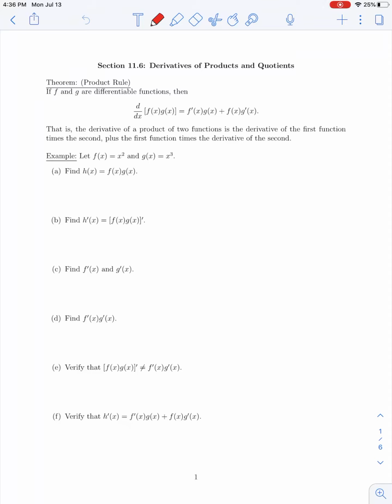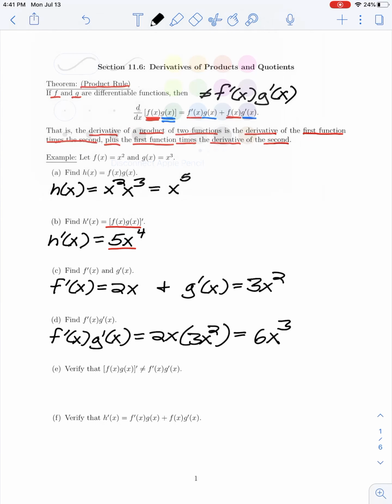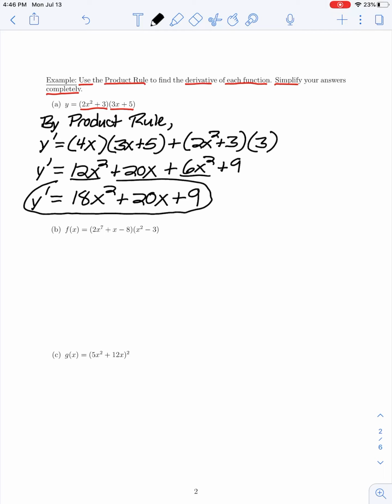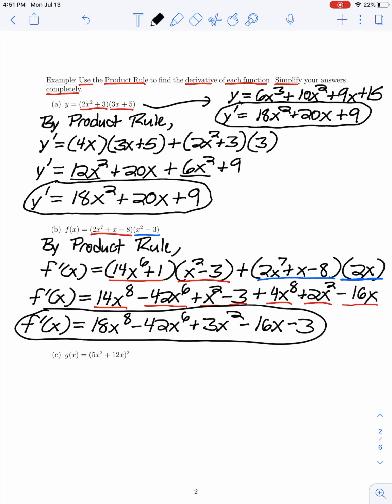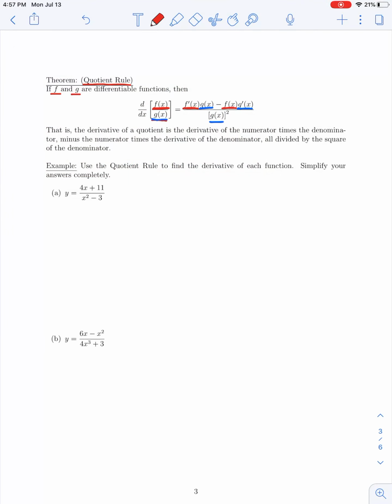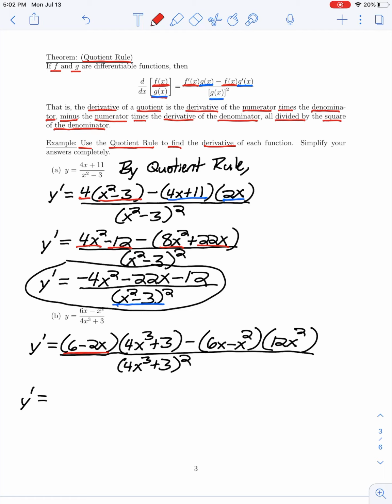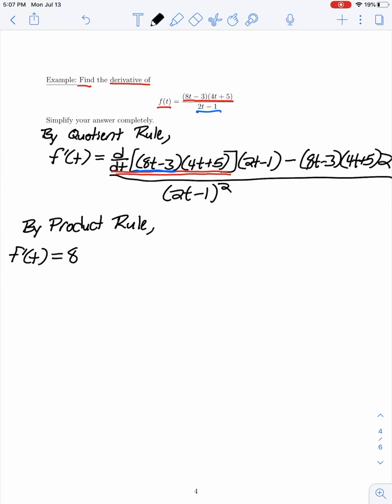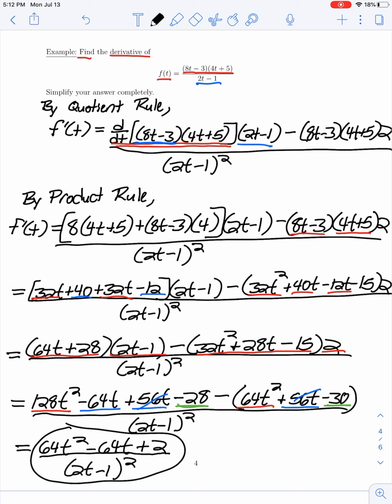MAT 1133 Section 11.6: Derivatives of Products and Quotients (Part 1)